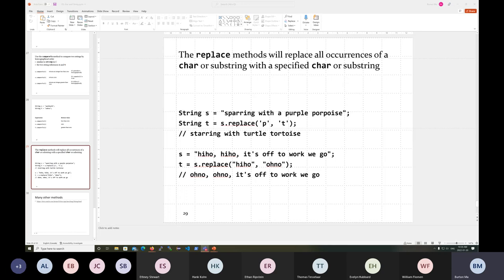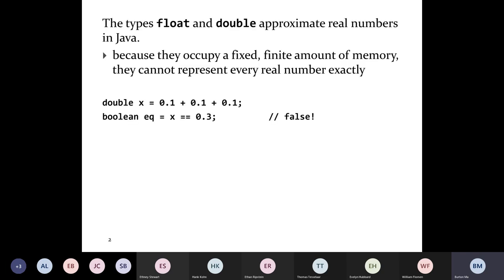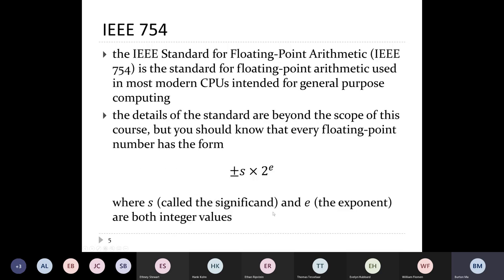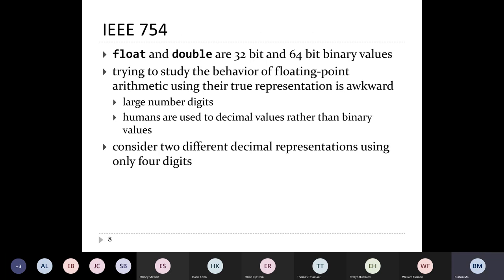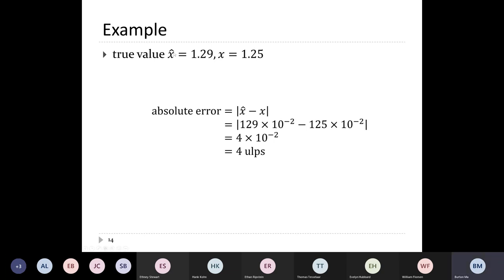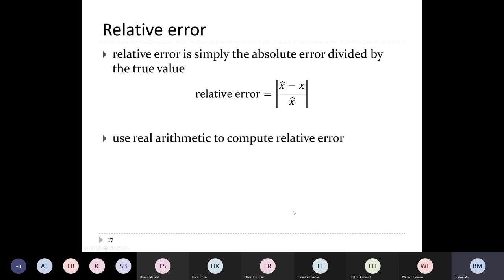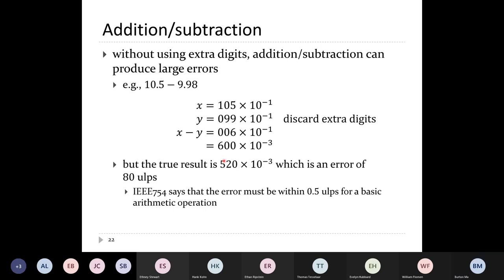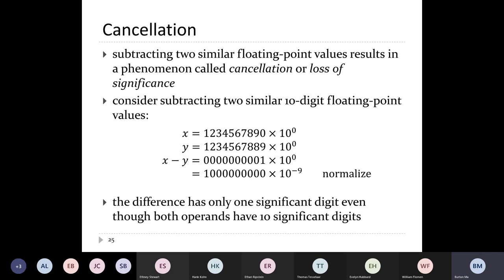CMPE 212 Lecture 06: Floating-point